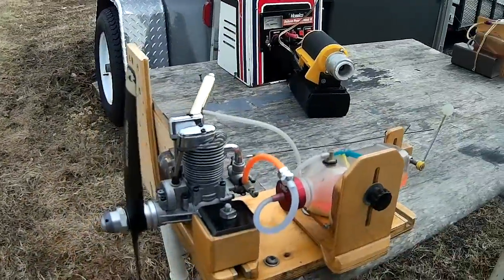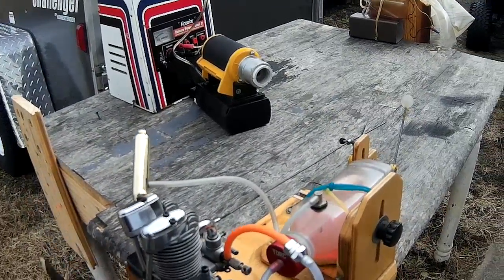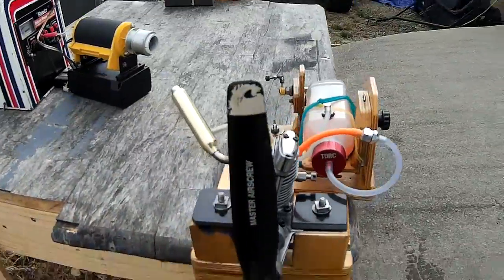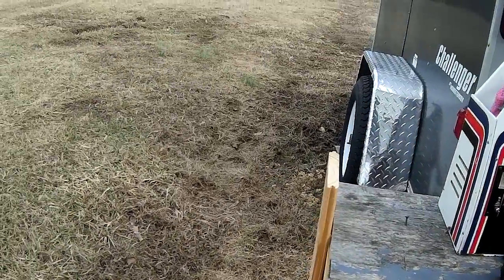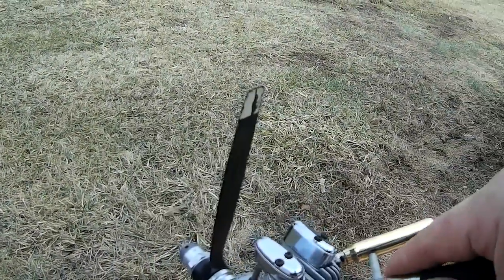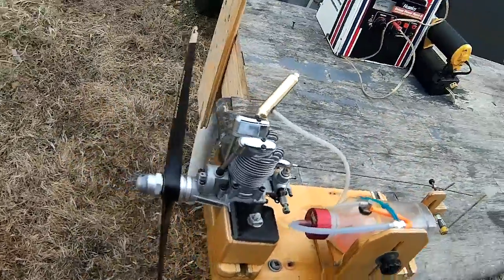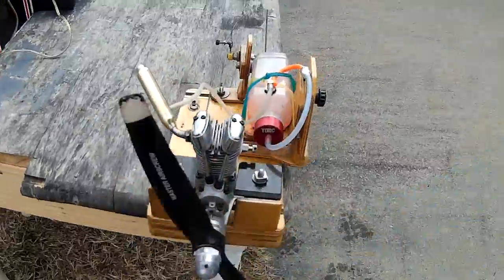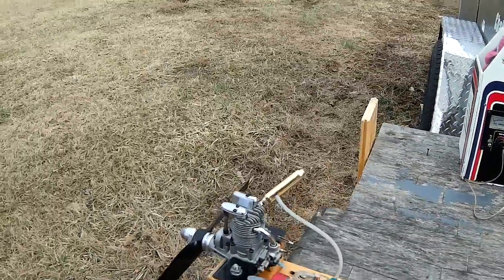Saito .65 run for sale ad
MAS 13x6 prop, OS F plug, Comes with the plug and the spinner nut and washer.